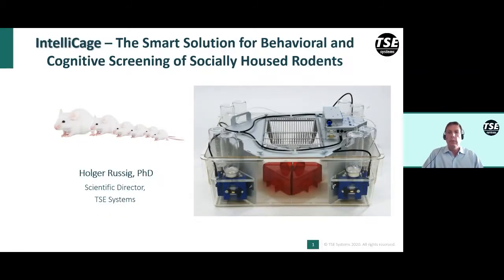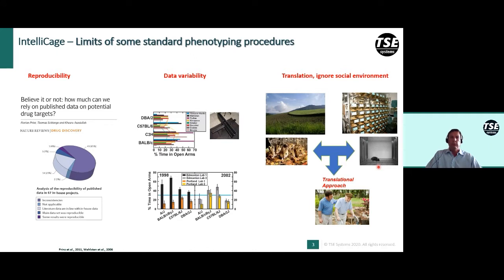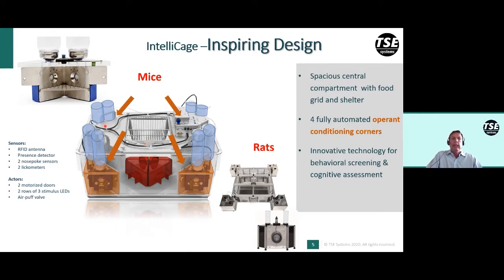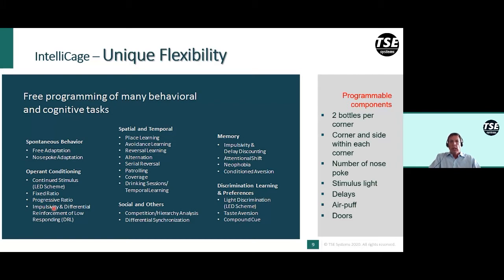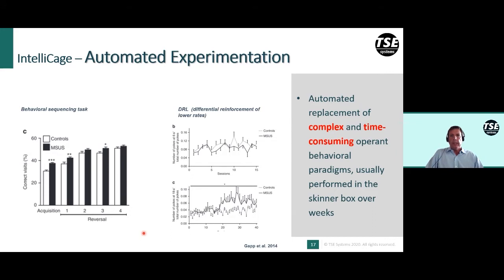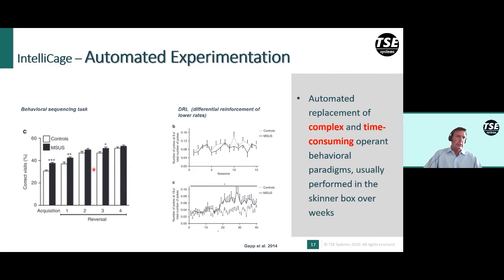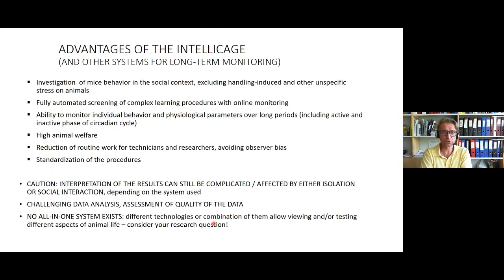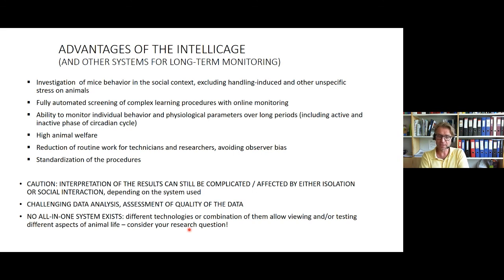Cognitive & Behavioral Screening of Individual Mice Living in a Social Group - the IntelliCage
The IntelliCage, a fully automated system allows you to assess the home cage behavior and cognitive performance of up to 16 individual mice or 8 rats separately while they are living in a social environment. This unique experimental setup fosters natural social behavior in a biologically relevant, enriched but highly standardized home cage context. In this way, the IntelliCage minimizes the need for handling and human intervention, increasing task validity, data reproducibility, and ensuring a high level of animal welfare.